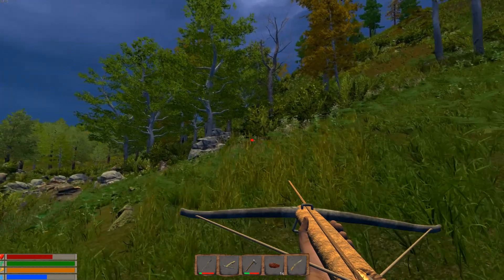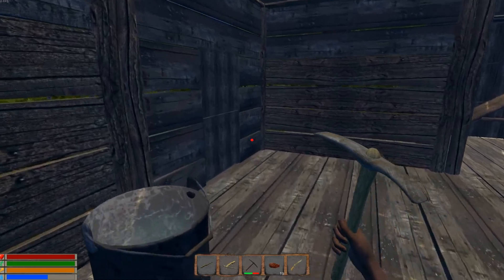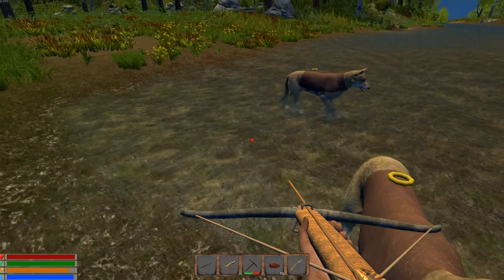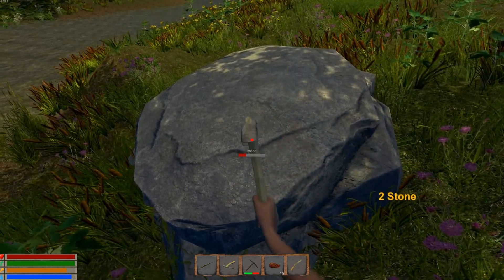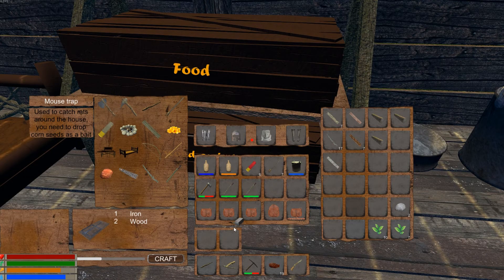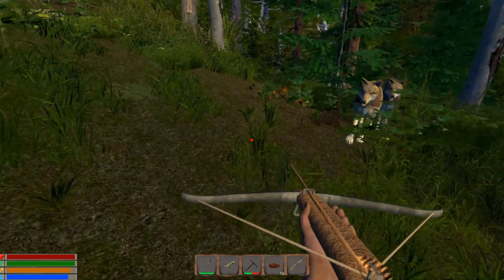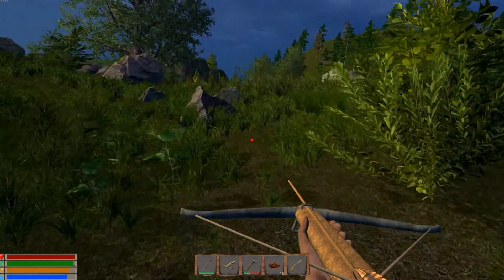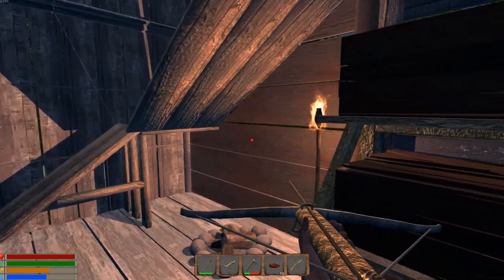Trials of Wilderness Gameplay 2021 Episode 27 | Back To Dungeon 2! And Gaining More Friends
Trials of Wilderness Gameplay 2021 Episode 27 | Back To Dungeon 2! And Gaining More Friends. In this episode we go back to dungeon 2 to try and find our steel for the rifle, but run into some trouble inside and can't go any further. We also gain some new friends, but lose some old friends as well on a bad from me.

Trials of Wilderness is a open world sandbox survival game where we gather resources, build a base, and survive threats from savages, wild animals, and flying creatures! In this tutorial lets play series we teach you pro tips and tricks on how to survive on the island. This is a fantastic early access game on steam that is fun to play and the developer is very active on the forums and answers questions asked.